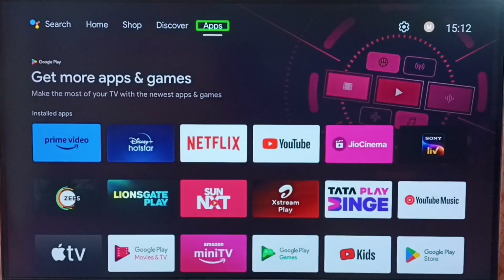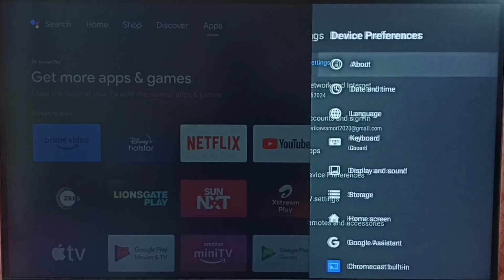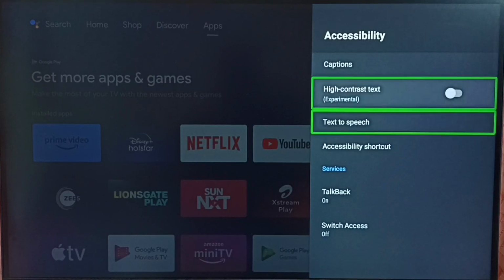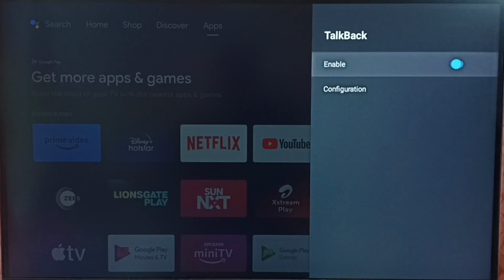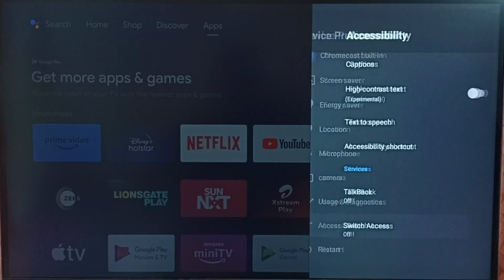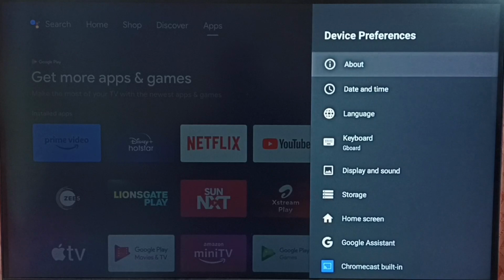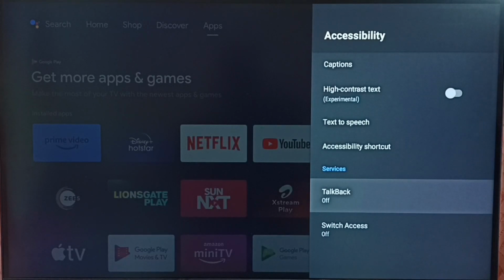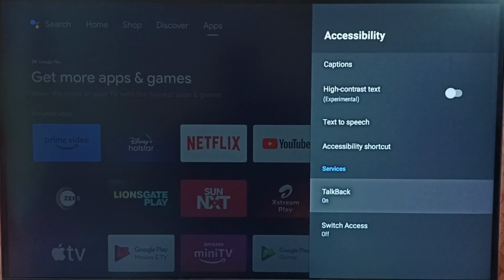How to Turn OFF TalkBack mode on Hitachi Android TV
Android 12,
Smart TV,
Turn OFF Talkback,
Turn ON Talkback,
Enable Talkback,
Disable Talkback,
How to,
How to Android TV,
TV,
streaming,
streaming platform,
How to,
Media Streaming Device,
Google TV,
Android TV,